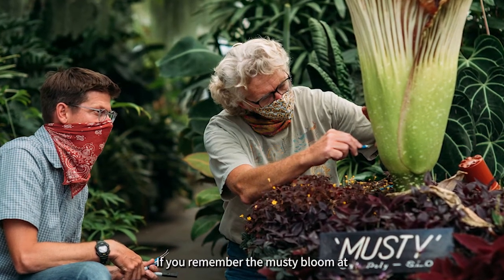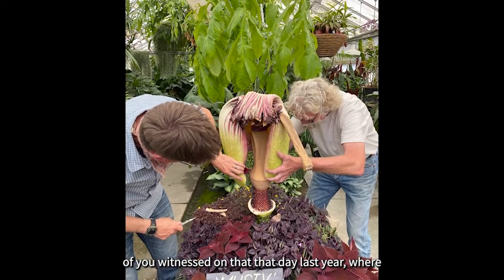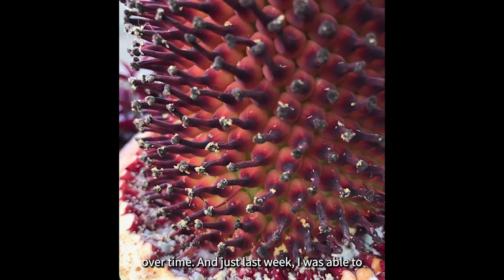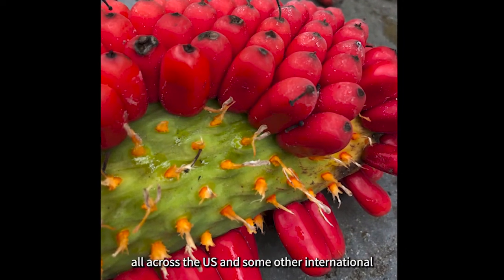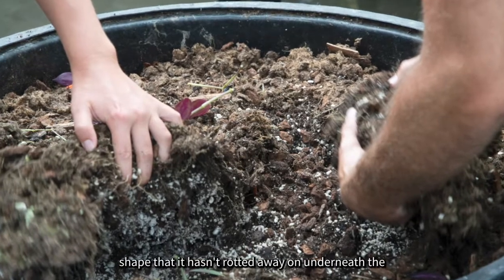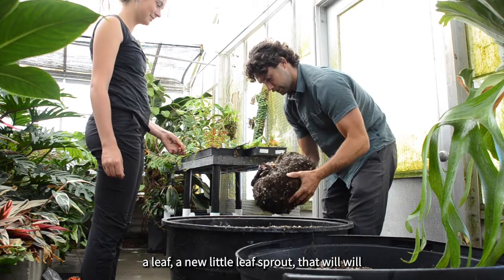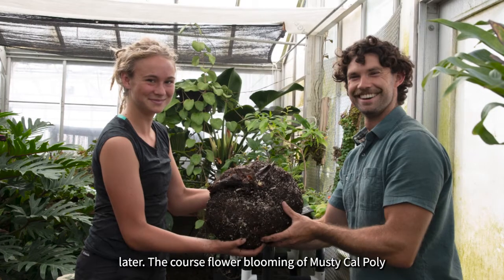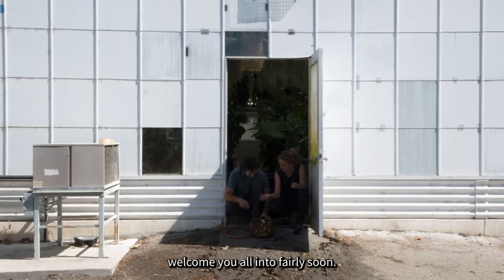Update on Musty the corpse flower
Gage Willey, the curator at the Cal Poly Plant Conservatory in the Biological Sciences Department of the College of Science and Mathematics, updates us on the wellbeing of Musty, the rare and beloved corpse flower that bloomed last year. In 2020, for the first time ever, a Titan Arum, or corpse flower, bloomed at Cal Poly. Learn more about the bloom last year